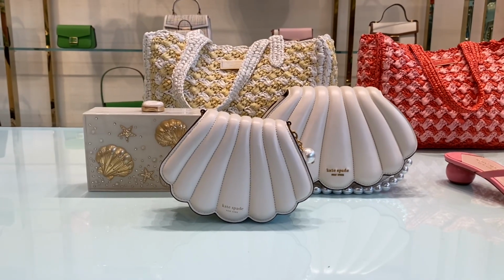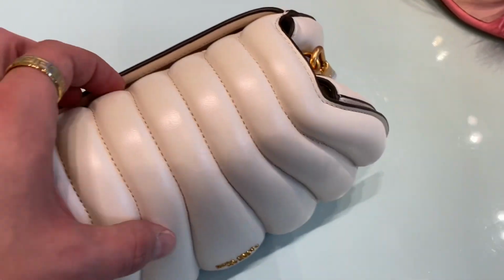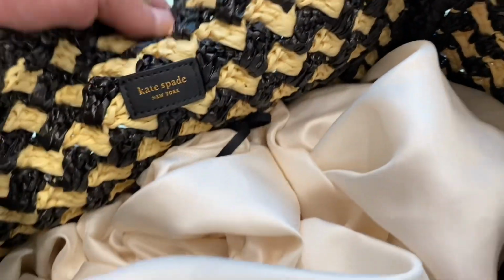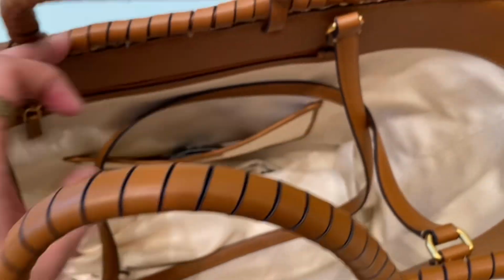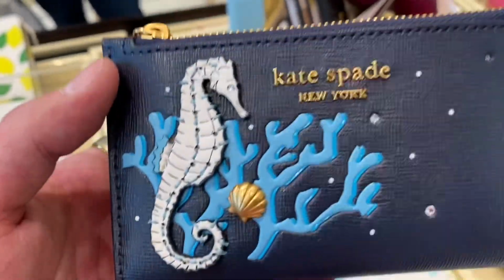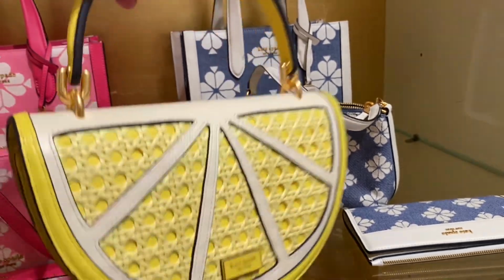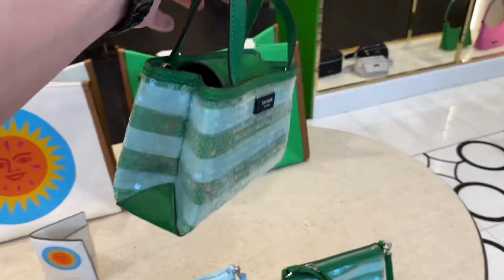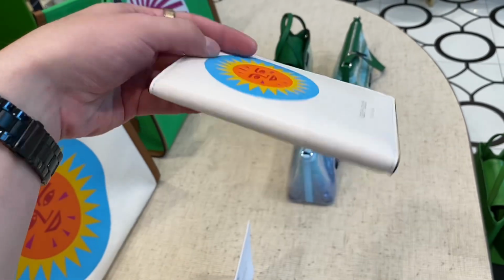What The SHELL?! Kate Spade Shop With Me! *3 COLLECTIONS!*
Today we check out THREE collections at Kate Spade retail! Come shop with me for the latest What The Shell collection, Lemon Drop collection, and the Alexander Gerard x Kate Spade New York collaboration! 😍👜🖤

Kate Spade bag links if available*;